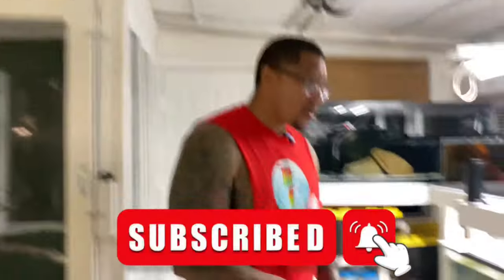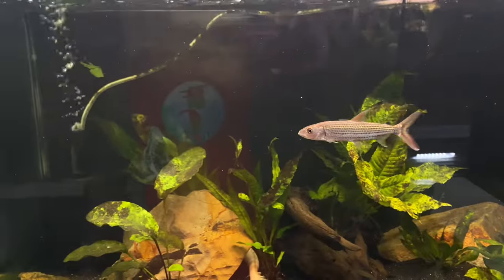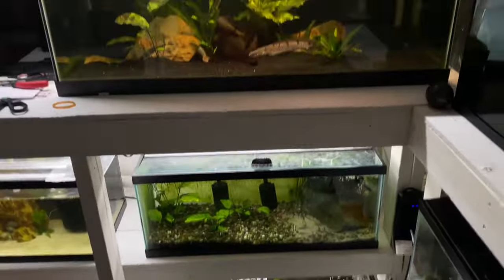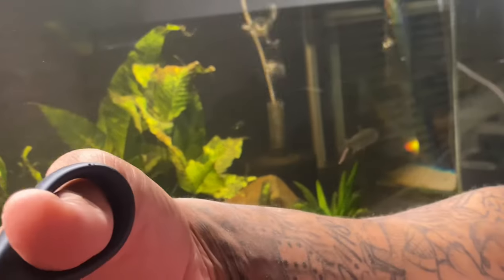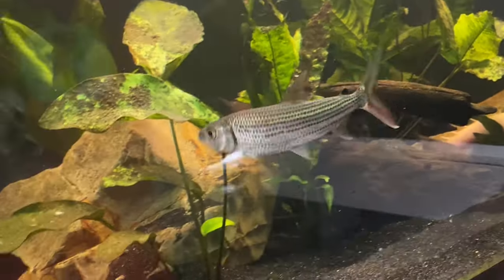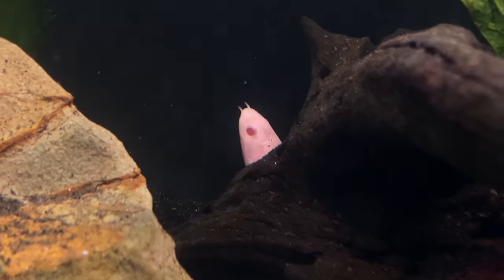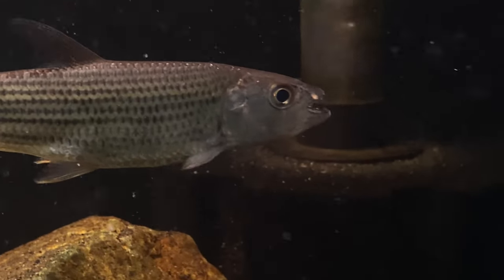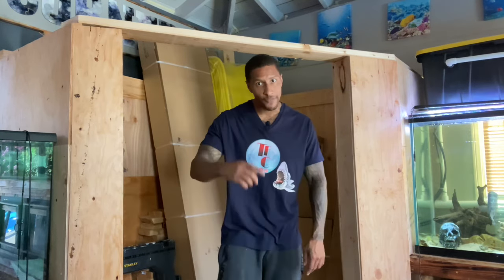TIGER FISH & WOLF FISH UPDATE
What’s up TFC FAM! Today I’m giving you all an update of the Tiger fish and Wolf fish! We have them in a 40g breeder aquarium! They are doing amazing! The wolf fish spends most of the time hiding but the Tiger fish is right on front street showing off its colors and eating without a problem! This is a predator grow out tank! It’s going to be nice to see these guys grow out! Thank you for your support!